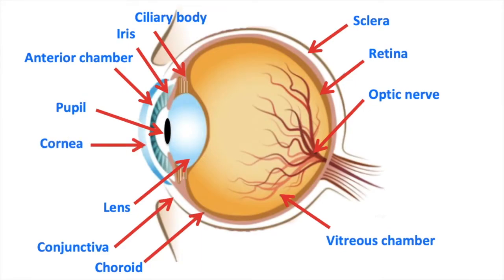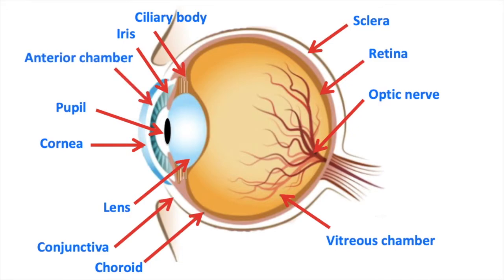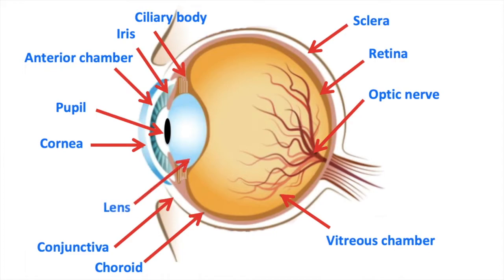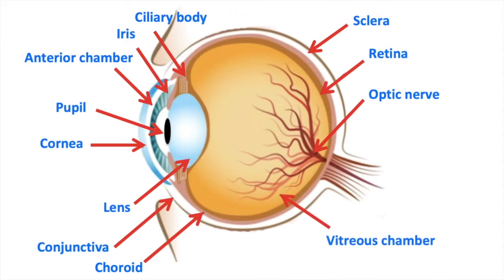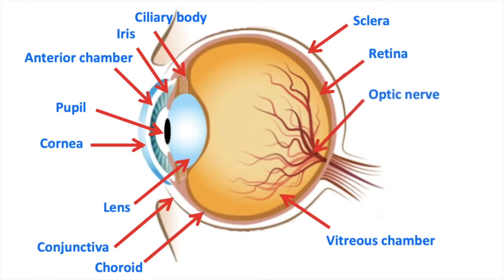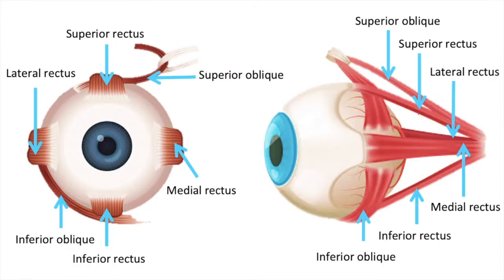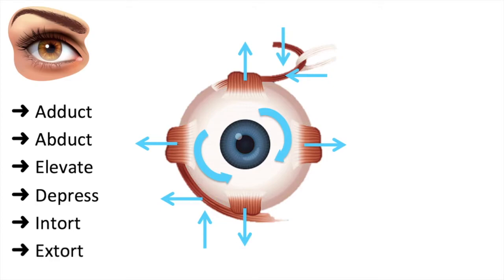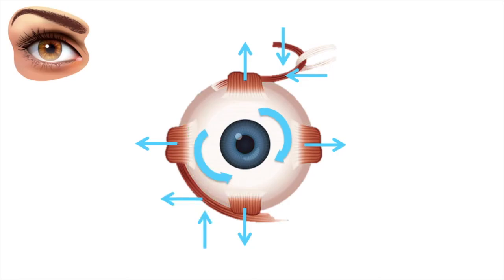Eye anatomy & function 👀 | Easy science lesson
0:00 - Names of parts of the eye
0:45 - Functions
5:11 - Extraocular muscles
5:45 - Extraocular muscle functions